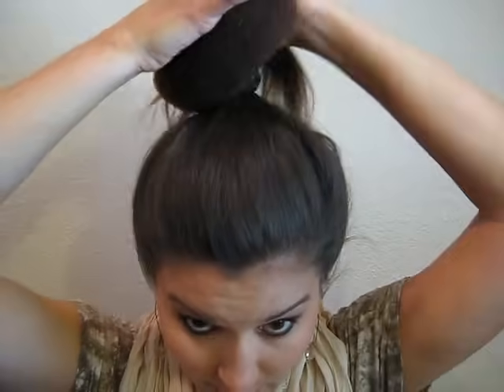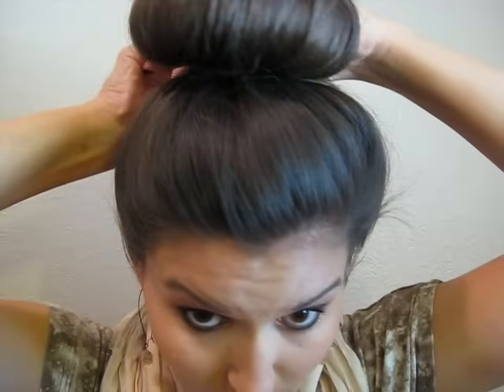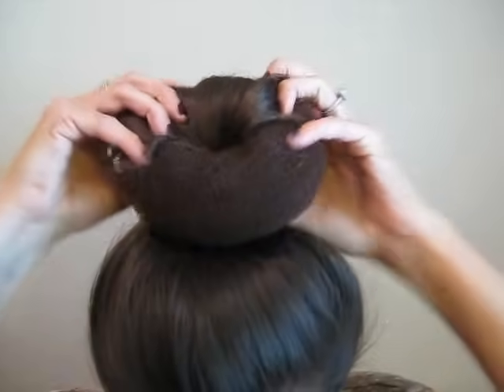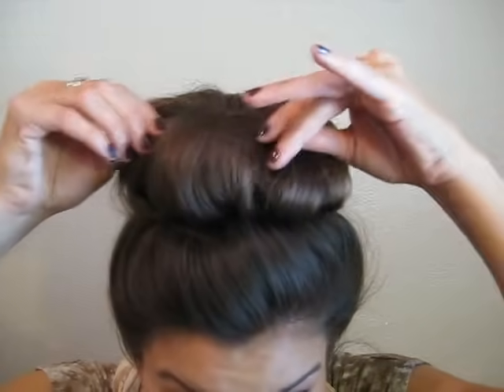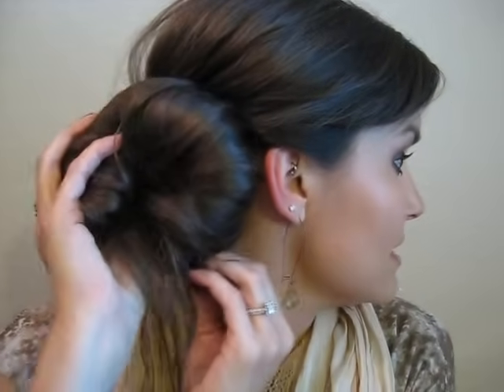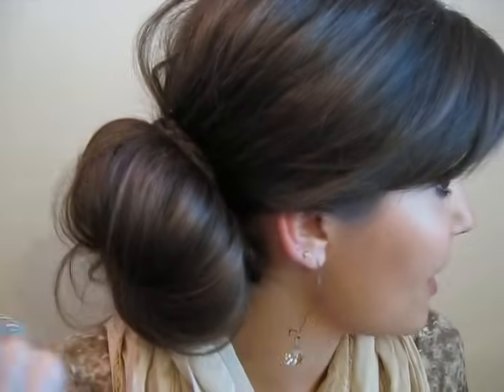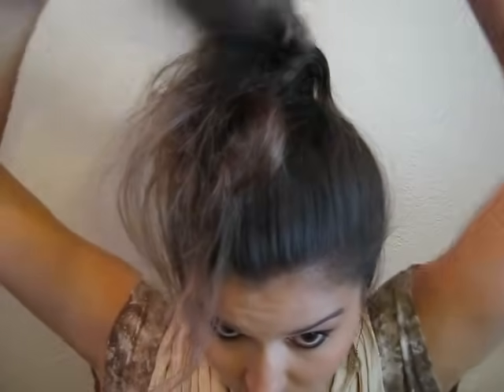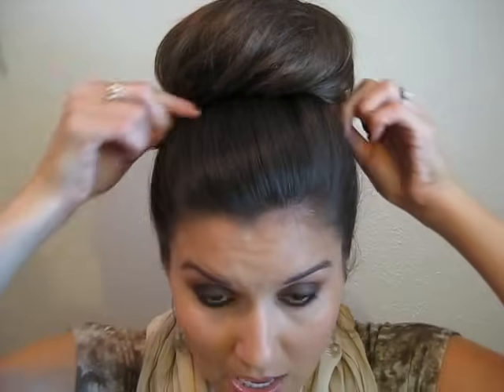How to:4 QUICK donut buns!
Go get you a donut! I got mine at Claire's, but they have them just about everywhere now! they come in all different sizes so you can get what you feel comfortable wearing.

Song of Solomon 4:7 You are altogether beautiful, my darling, beautiful in every way